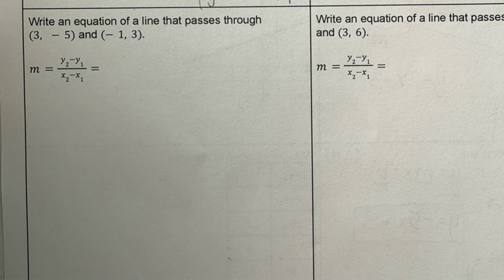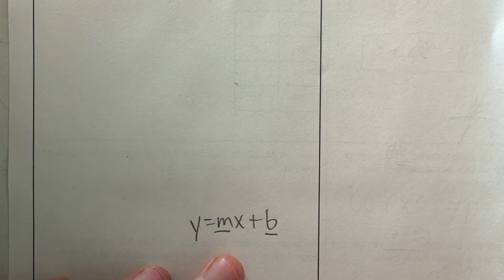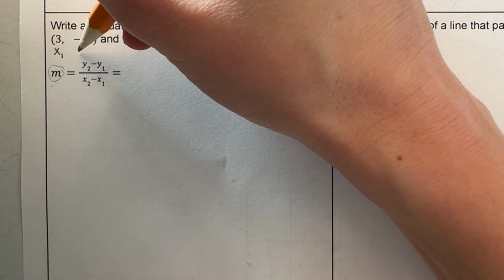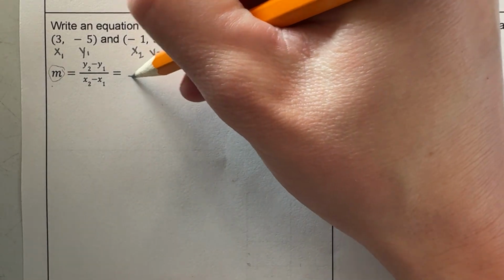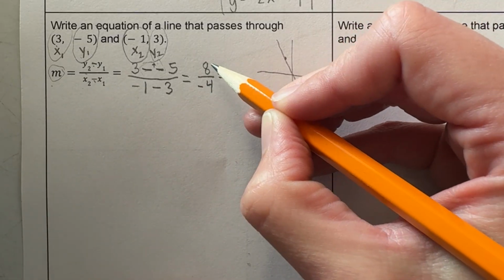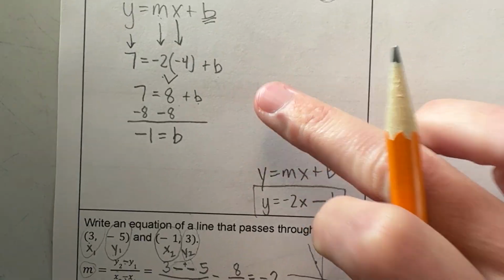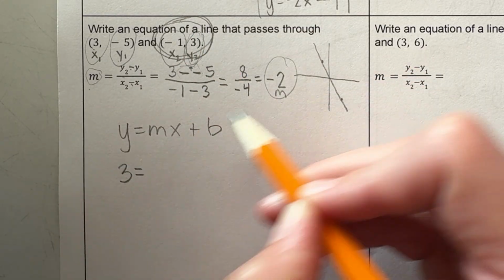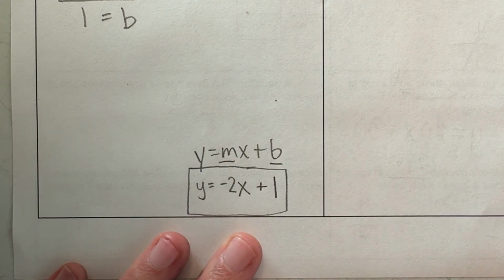Equations of Lines: Two Points